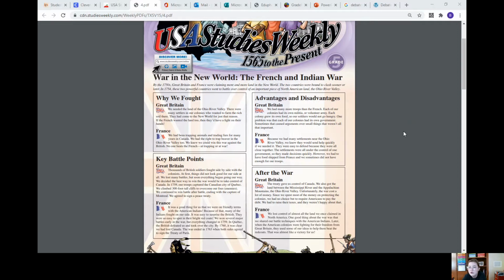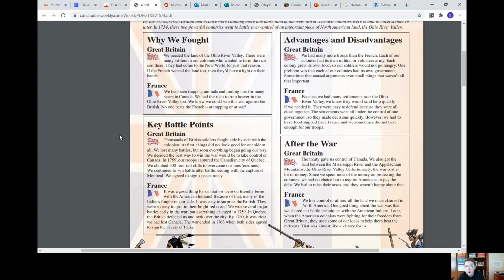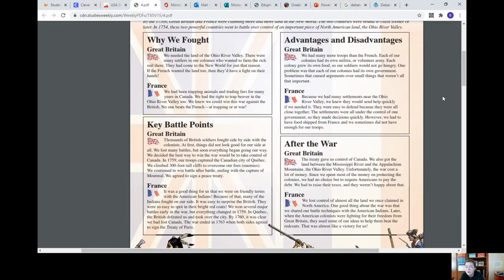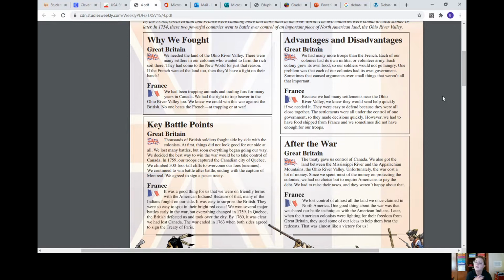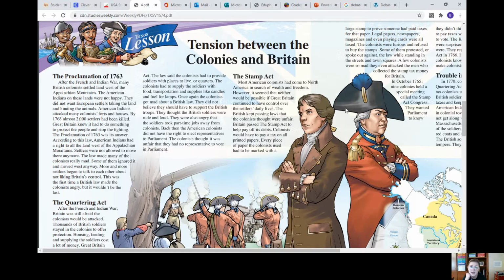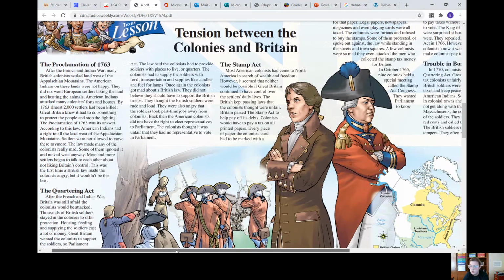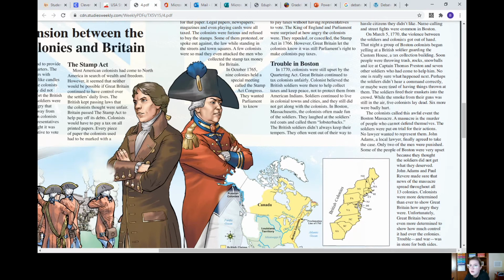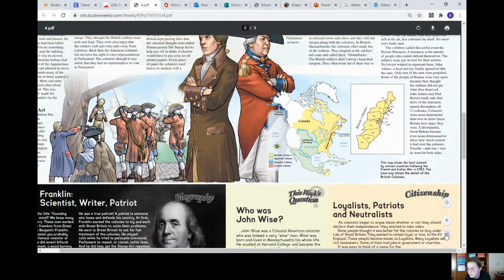Tension in The Colonies